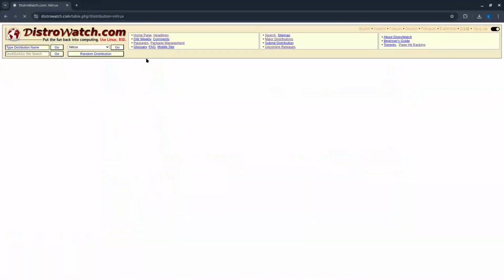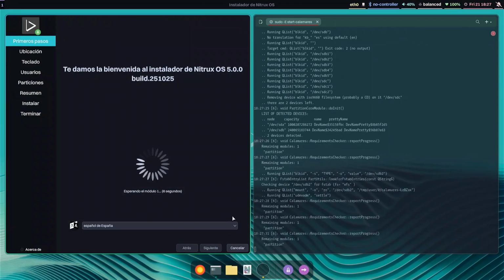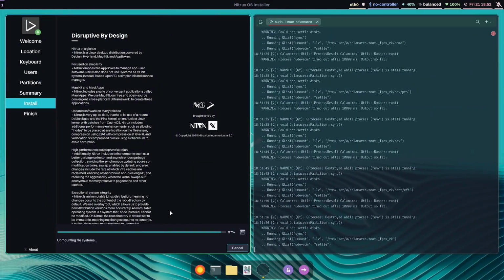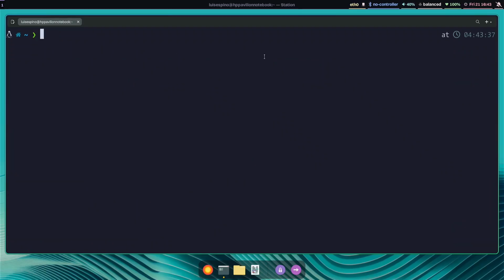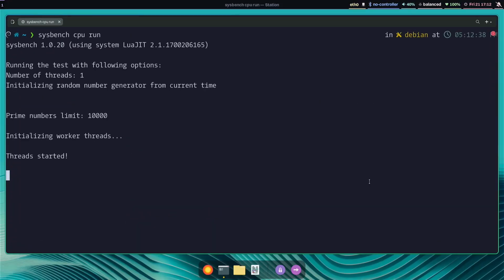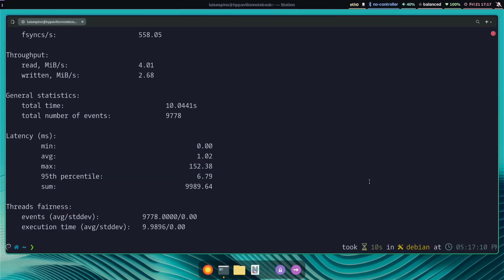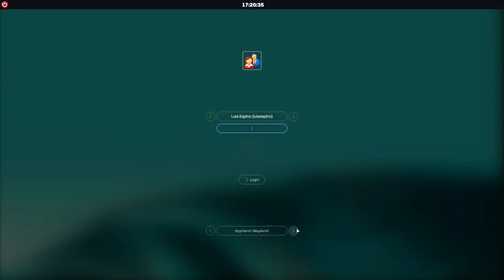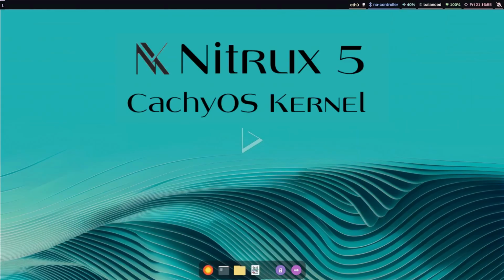Nitrux 5: Installation, Review, Performance Test!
Nitrux 5 has just dropped, and we put it to the test! From installation quirks to performance benchmarks, we dive deep into how this distro performs on real hardware. Does it live up to the hype, or does it fall short? 💥

📊 We tested everything, from memory consumption to how it handles heavy tasks. Find out if Nitrux 5 is the right fit for you! 👇

🕒 Timeline:
0:00 - Introduction to Nitrux
0:30 - Nitrux 5 Installation Process
1:20 - First boot
1:30 - Desktop Review
2:00 - Distrobox Creation
2:40 - Running Fastfetch
2:50 - Performance Benchmarks: CPU Test
3:10 - Memory Test
3:20 - Disk Performance Test
3:30 - Firefox Benchmark
4:00 - Reviewing Nitrux 5
4:20 - Sysbench Results Analysis
4:40 - Final Thoughts and Conclusion